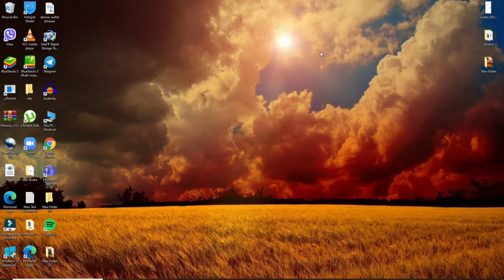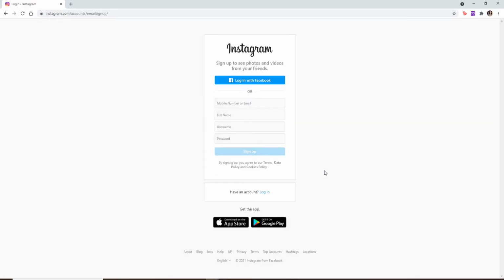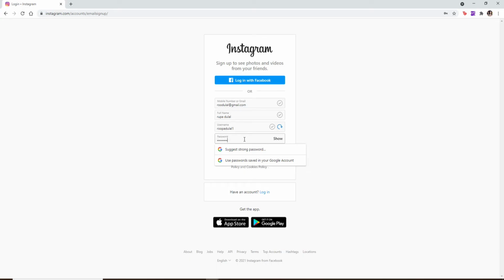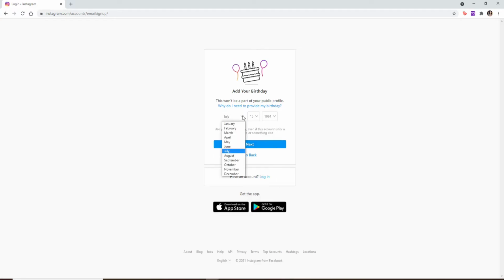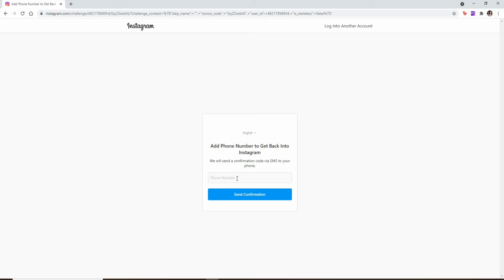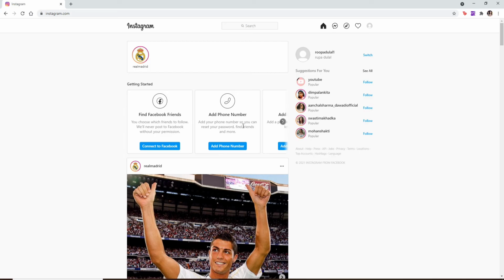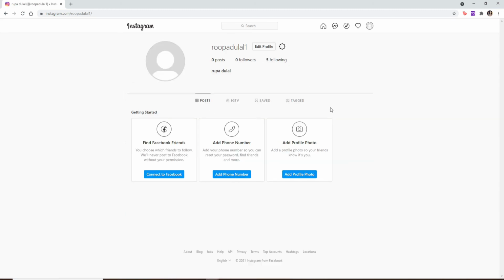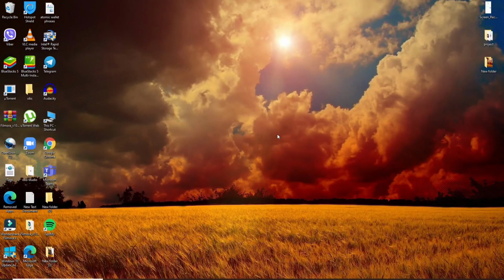How To Sign Up Instagram Account From Desktop? Create Instagram Account From PC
Learn how you can sign up for Instagram from your desktop!

In this video, I'll show you the steps you need to take in order to create an account and start using it.
Is it easy to set up an instagram account from a desktop? Watch the full tutorial and find out!

0:00 - Intro
0:18 - How To Sign Up Instagram Account From Desktop?
3:05- Outro